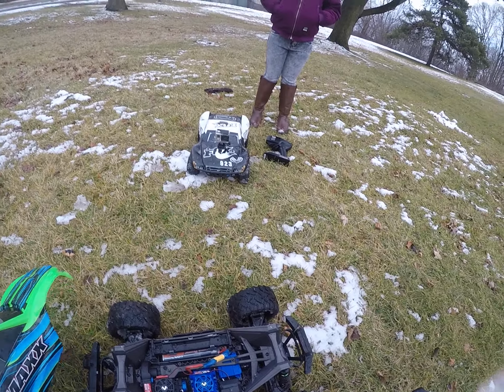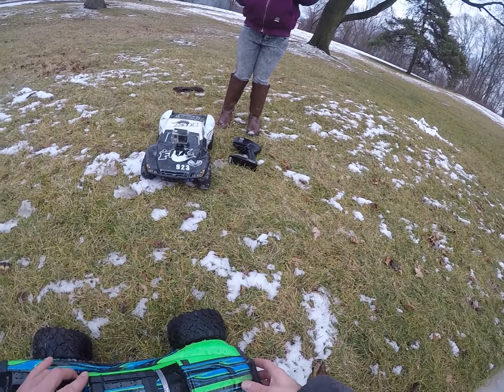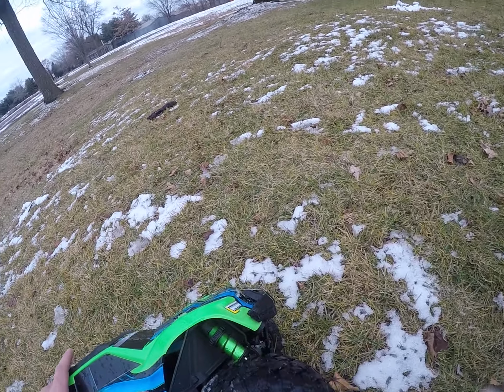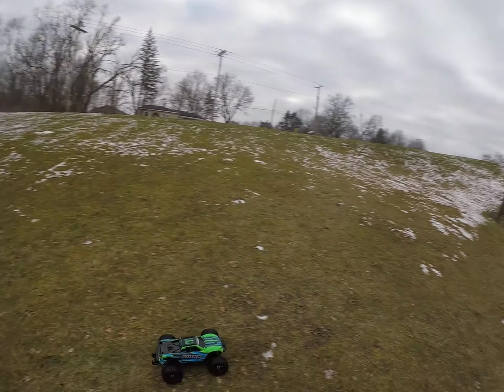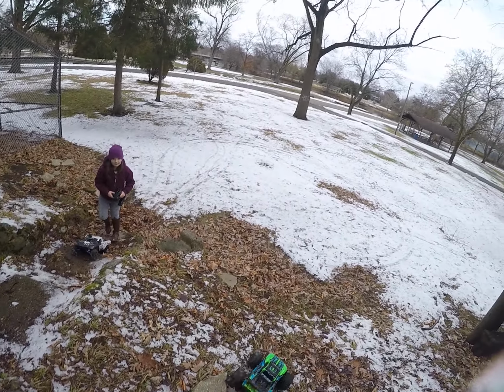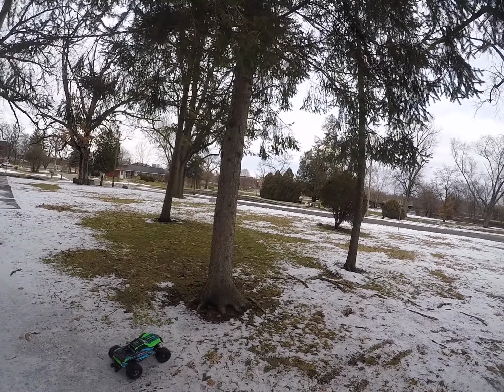New Traxxas Maxx 4s First Run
I really wanted too get two TRX4 Sport. So Me and Leiha could spend some time putting around and climbing rock or hills. But Leiha said she liked her slash and she was good. needless too say with my X-Mass gift card too my local hobby shop. I got me a Maxx!